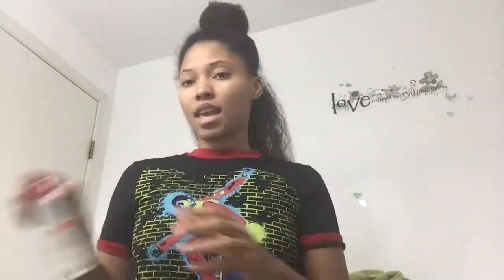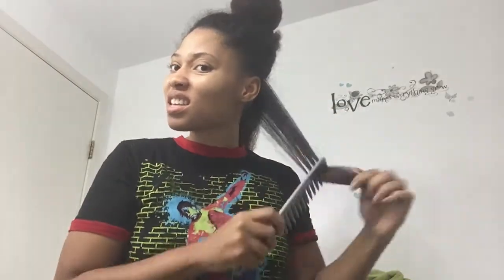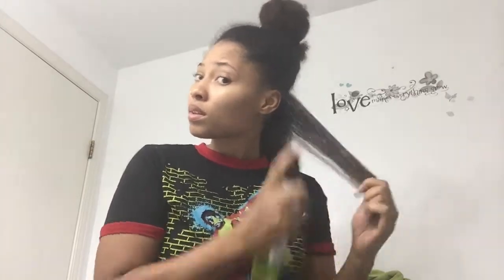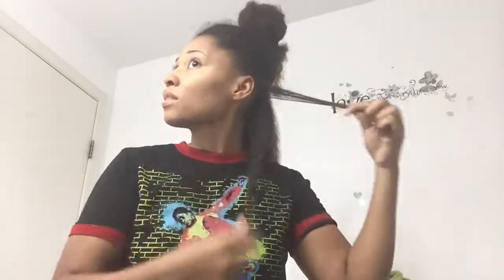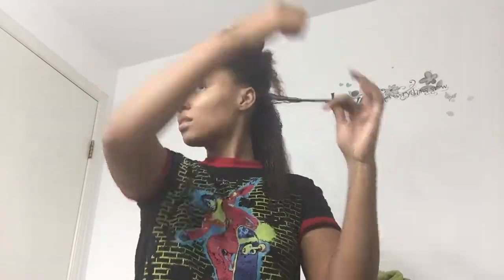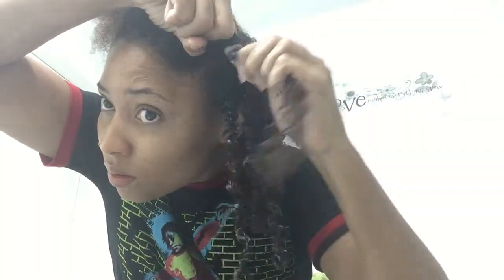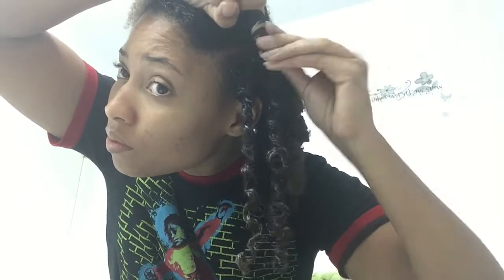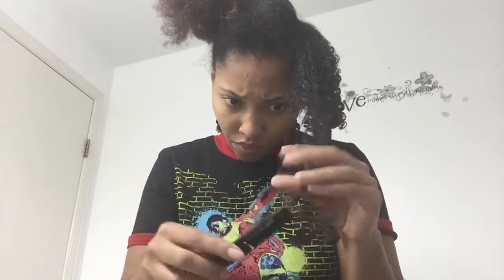Lazy Finger Coils 🤫😜